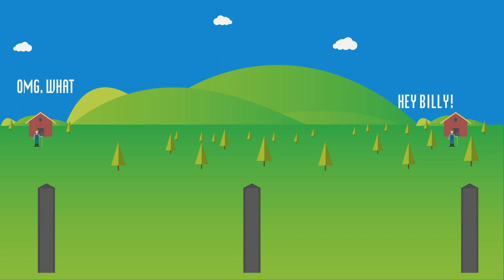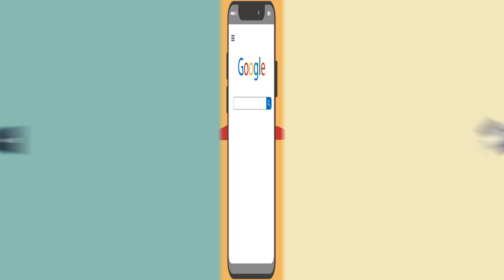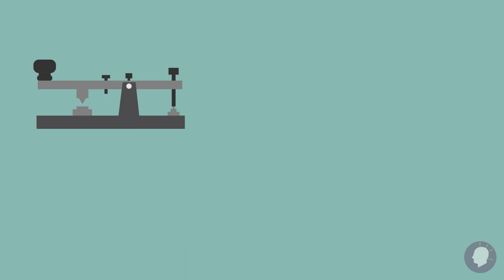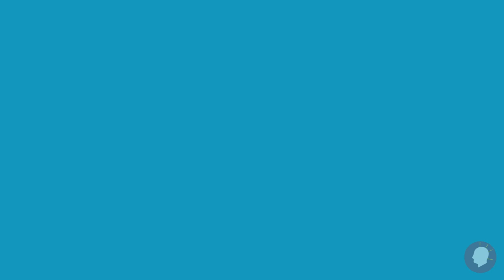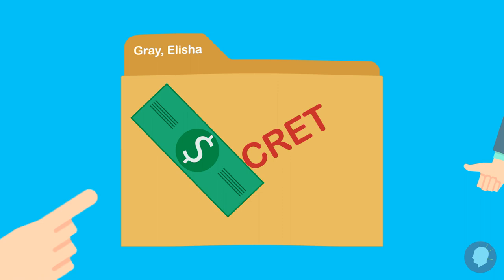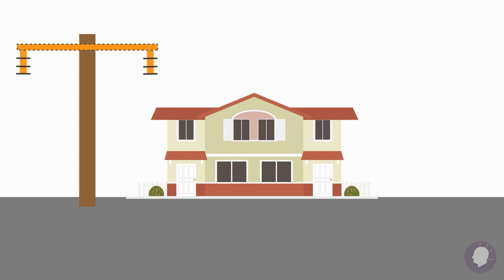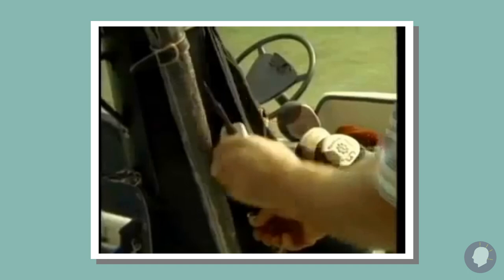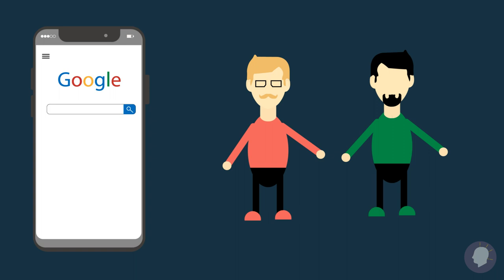A Brief History Of The Telephone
Did you know that Alexander Grahm Bell summited his patent request on Valentine's day? Bell’s patent filing beat a similar claim by Elisha Gray by an hour. Learn how the Bell company, today is known as AT&T, transformed the communication industry. From the telegraph to the smartphones that dominate our lives and everything in between here is the history of the telephone.

Source: Library and Archives Canada. Associated Screen News fonds, 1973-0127. IDC: 18447.